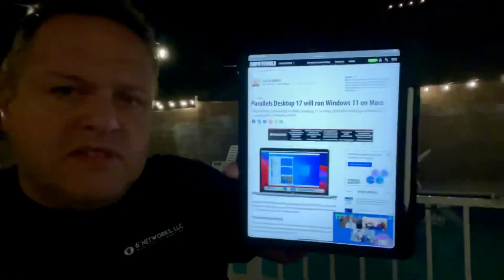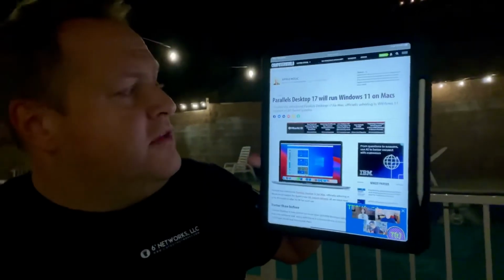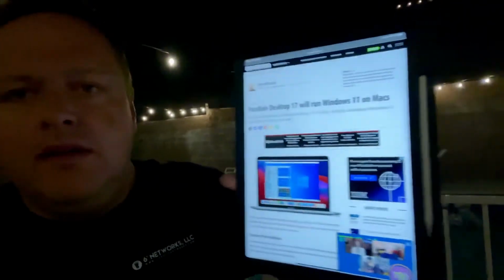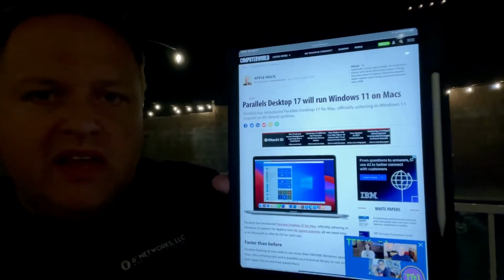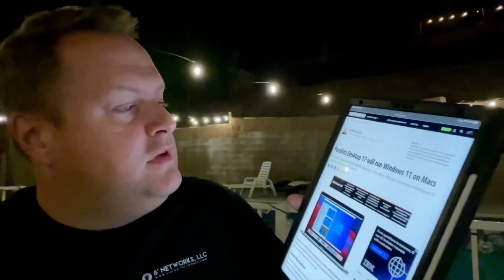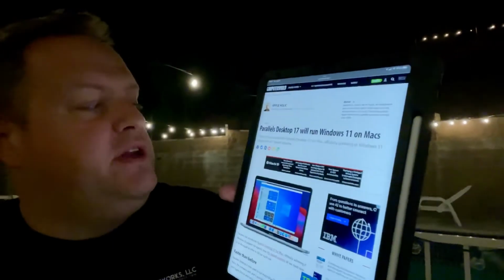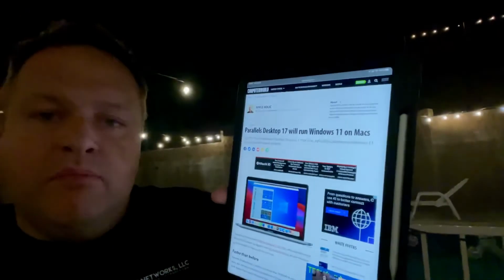Tech Minute: Windows 11 to come to the Mac M1 via Parallels 17 - 6’ Networks, LLC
Parallels Desktop 17 has arrived with support for macOS Monterey and Windows 11.
Further, the popular virtualization software for Macs is now a universal binary, making deployment a little less complicated for many IT professionals. Apple’s M1 is a fast CPU—but M1 Macs feel even faster due to QoS. Note that you can only run ARM versions of Windows (10 or 11) on Macs with Apple Silicon chips like the M1. Both Windows 10 and 11 for ARM are available as Insider Preview builds. On the other hand, Parallels can run versions of Windows going back as far as XP if you're running it on an Intel Mac. A number of Linux distros are also supported, though Intel Macs gain access to more of those than M1 Macs do.

If you have access to those Insider Preview builds, you can run most Windows applications on your M1 Mac, Parallels' developers say, because Windows on ARM can run both 32-bit and, more recently, 64-bit x86 applications. That said, even on machines it's designed to run on, Windows on ARM can be occasionally fussy about x64 apps. So your mileage will likely vary depending on what you're trying to do.

In any case, Parallels is claiming significantly improved performance on M1 Macs compared to last year's release, which was the first to add support for said Macs. In particular, DirectX 11 performance is getting a boost (Parallels says it's 28 percent faster). Also, both Intel and ARM Macs will see up to sixfold-better OpenGL performance with Windows virtual machines.

There are other added features and quality of life improvements, too. For example, you can now drag and drop content between apps running under macOS and those running in Windows while using Parallels in Coherence mode. There are other improvements to Coherence, too, like Windows shutdown and sign-in screens that are presented in a way that feels more native and natural within macOS.

The other big addition is virtual TPM chip support for Windows 10 and 11 virtual machines, facilitating features like BitLocker and Secure Boot.

Parallels Desktop 17 costs $79.99 annually for the standard edition or $99.99 for the "Pro" edition. The Pro edition includes a Visual Studio debugging plugin that now works on M1 Macs, among other bonuses specific to some professional use cases.

GOOD LUCK!

If you like this video, then please give us a thumbs up... and if you REALLY liked this video, then please consider subscribing to the channel, as it helps us grow and create more content like this for you guys! So until next time...

This video was shot on: August 12, 2021.